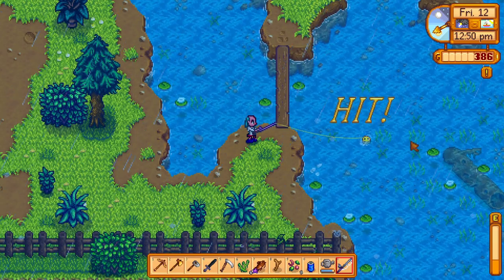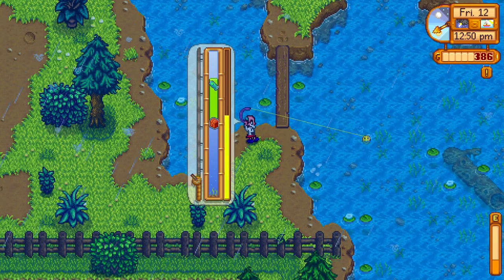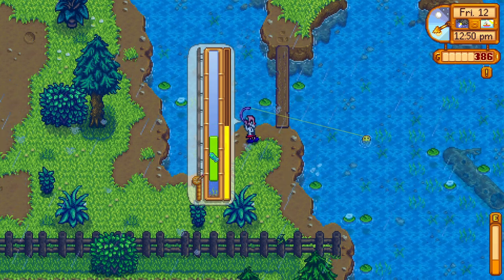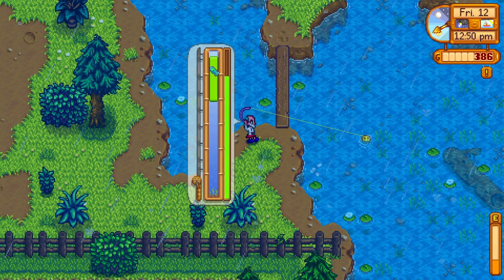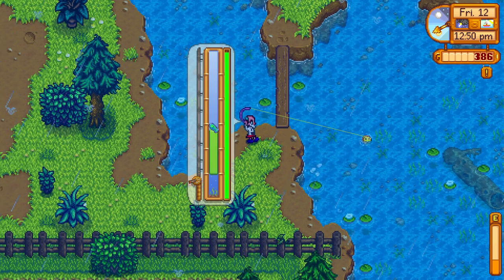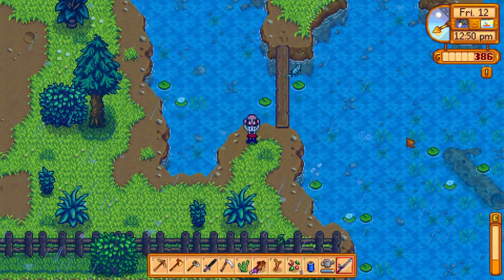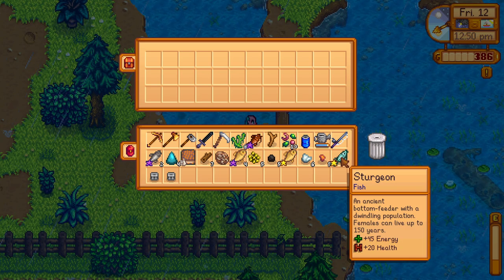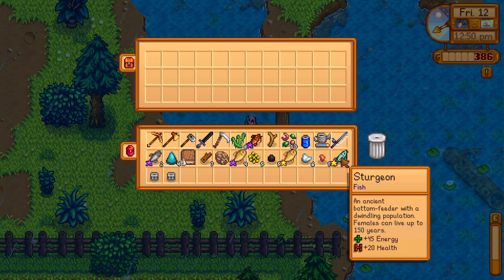Sturgeon guide, how to get this fish - Stardew Valley 1.6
I show you how I caught a sturgeon for caviar later